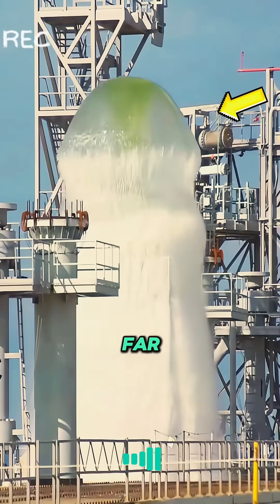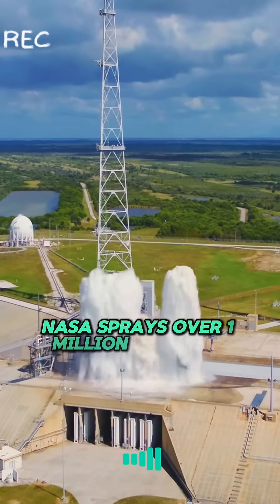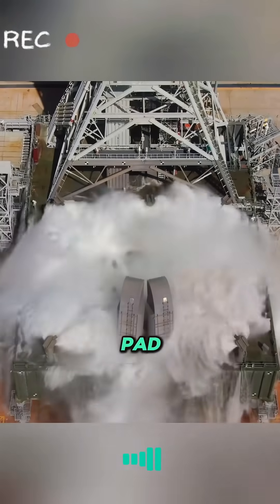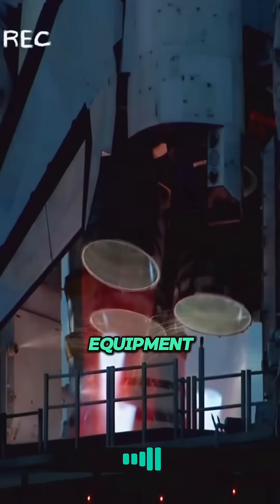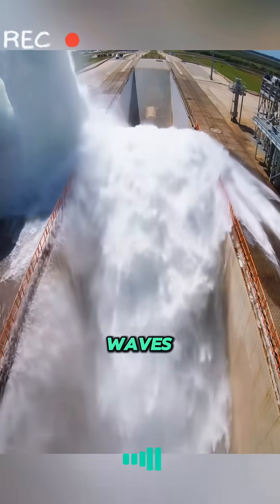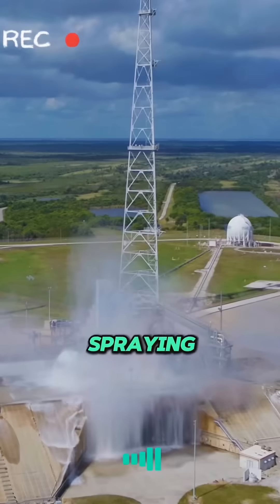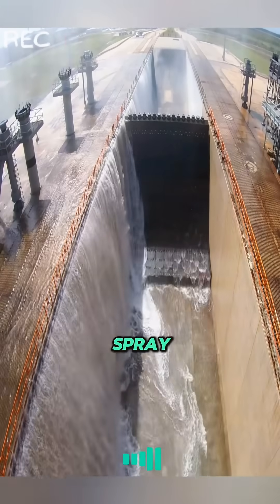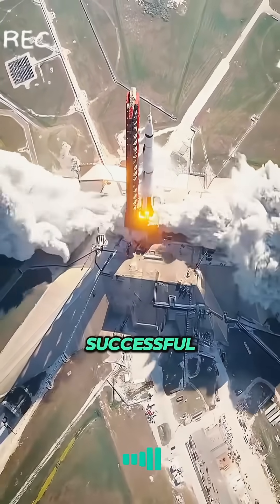Why Rockets Get Flooded Before Liftoff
Ever wondered why rockets get drenched in water right before launch? In this video, we reveal the critical water deluge system that protects rockets during liftoff. Discover how NASA and SpaceX use thousands of gallons of water to prevent rocket engines from destroying the launch pad.

Watch as we explain the rocket science behind this incredible cooling system and why every rocket launch depends on it. From the Space Shuttle to modern SpaceX rockets, this water system has been saving missions for decades.

In this video you’ll learn:

Why rockets need water before launch
How the deluge system works
The science behind rocket launch protection
Real footage of rocket water systems in action
NASA and SpaceX launch procedures explained